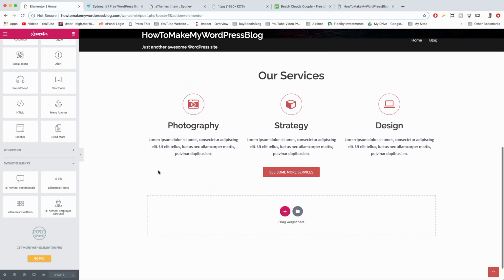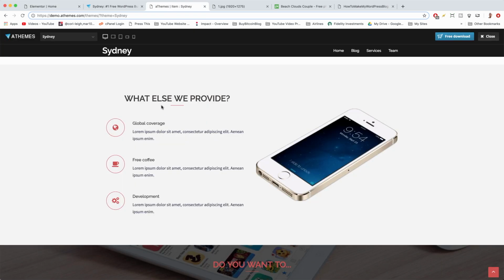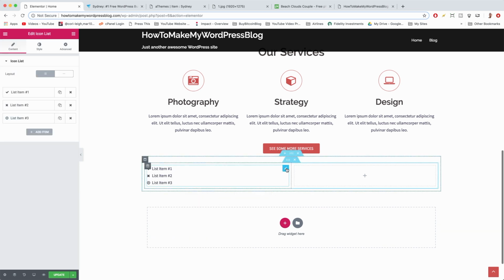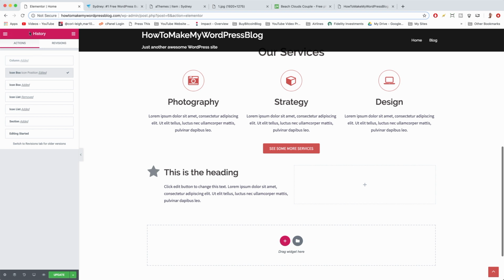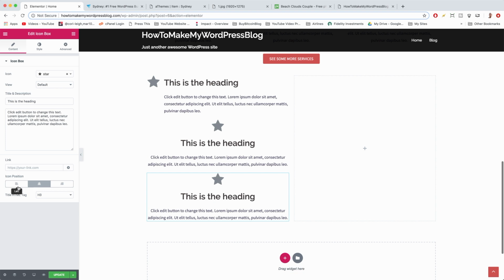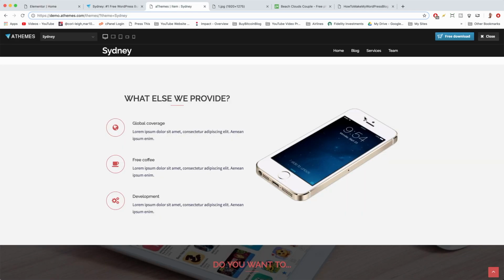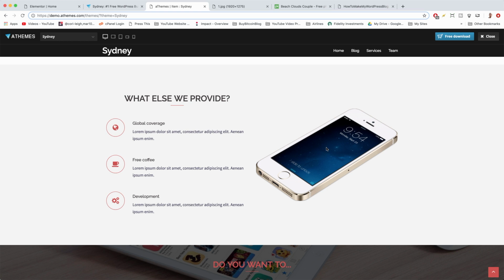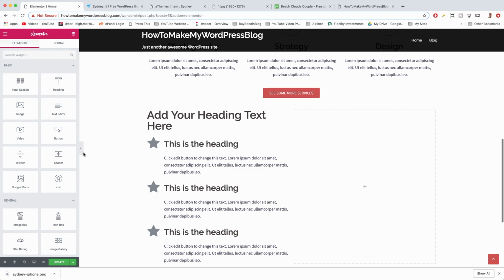What Else We Provide Section - Sydney